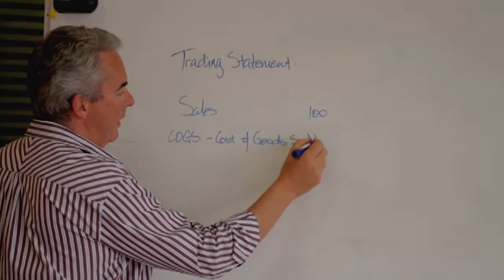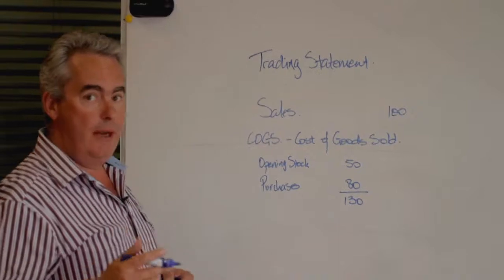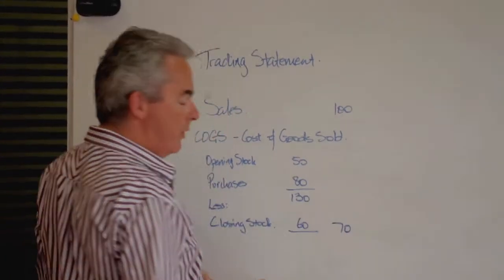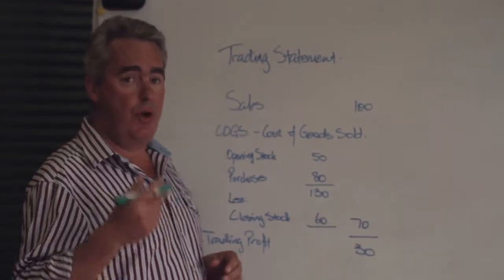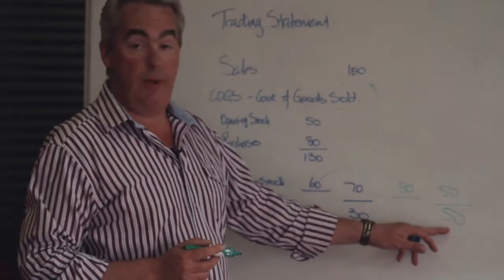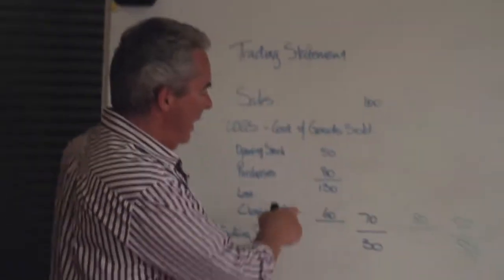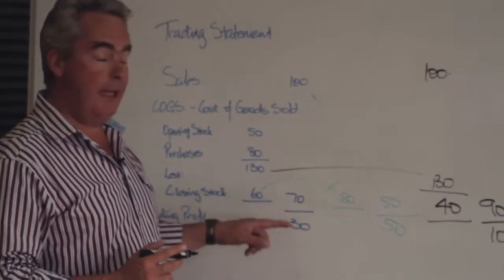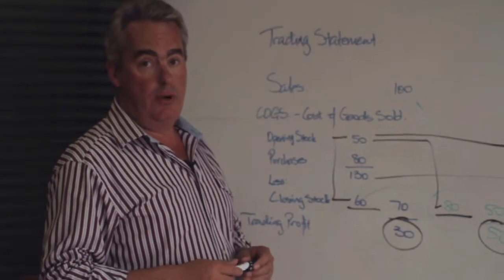mta video blog 3 - trading statements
mta optima Chartered Accountants series blog 3 - trading statements